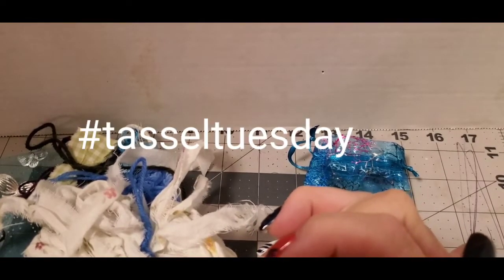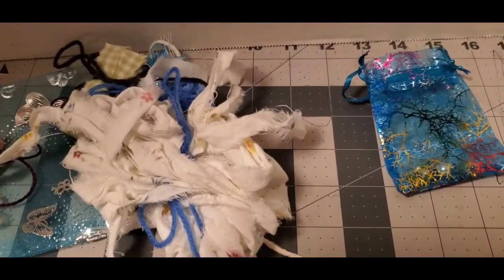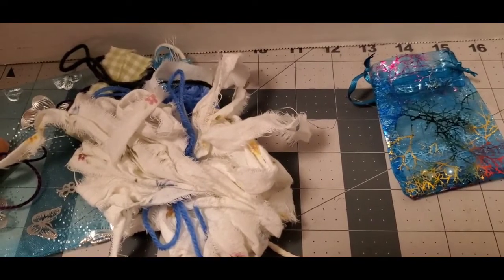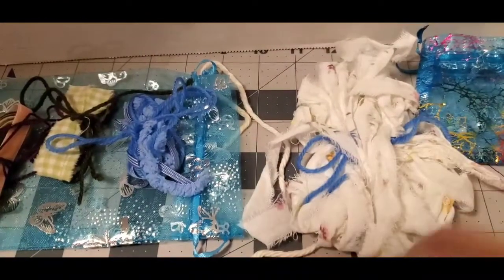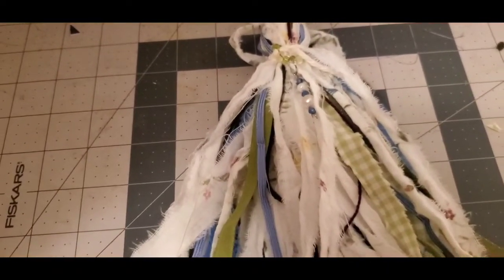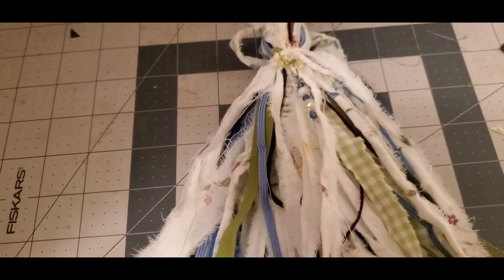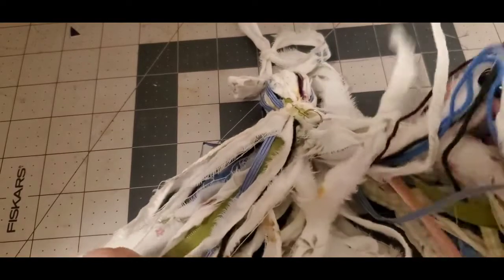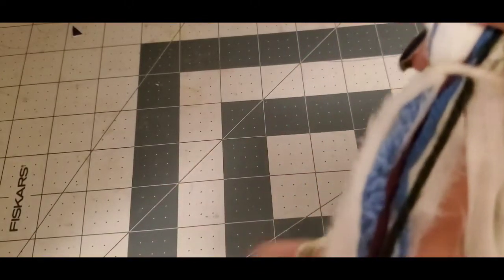tasseltuesday an open collaboration . Hosted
Welcome to Pamela's creations. Today I will be doing tasseltuesday an open collaboration Hosted by @CreatingwithJovi .

Happy mail
PeEll WA 98572